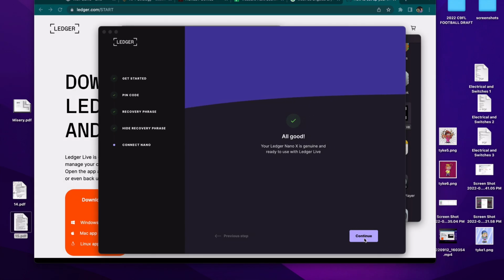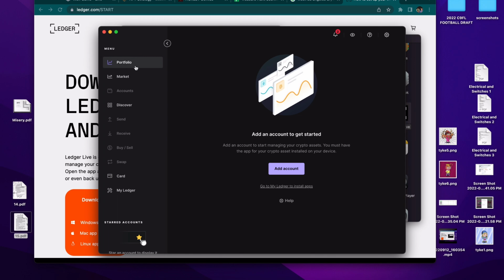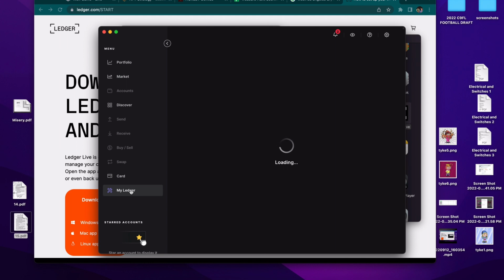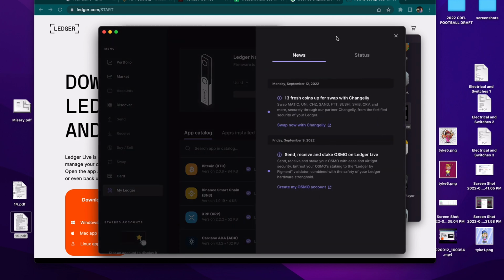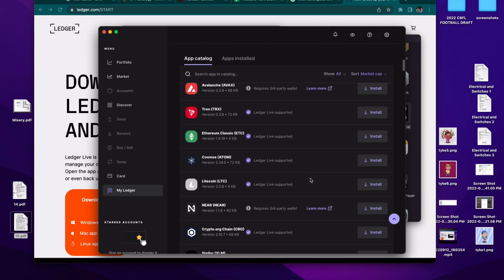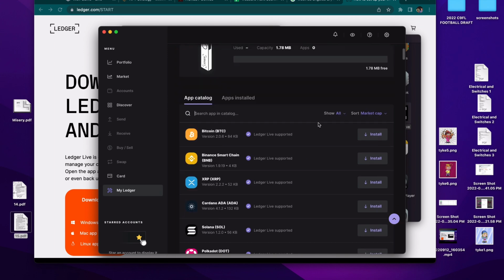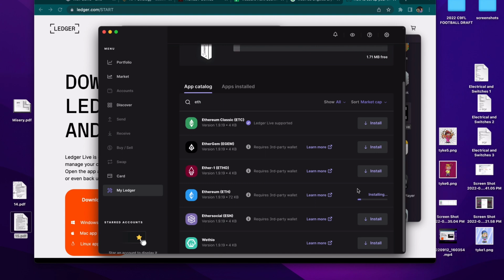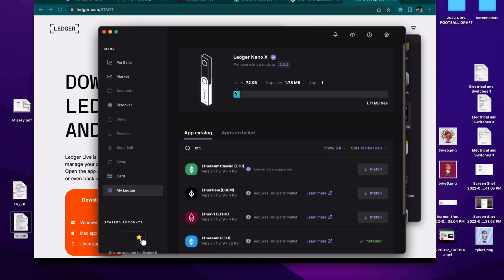How to add the Ethereum app to your Ledger device!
After you write down your passcode and recovery phrase, you’ll now have to utilize Ledger Live to add various apps. For Tykes, it’s all about the  Ethereum app, and I’ll walk you through it!